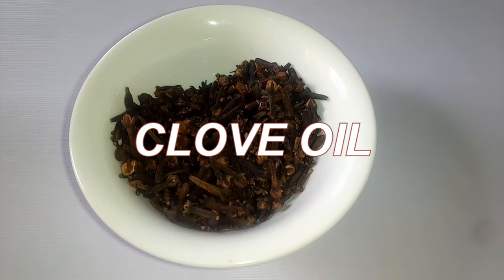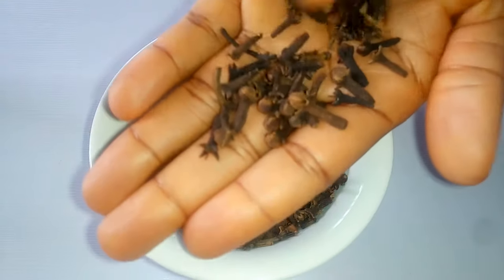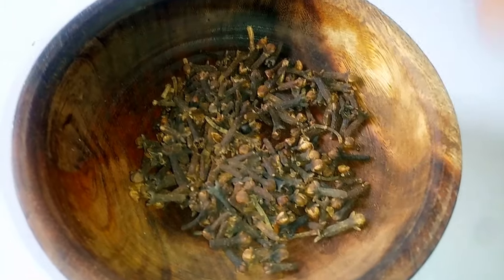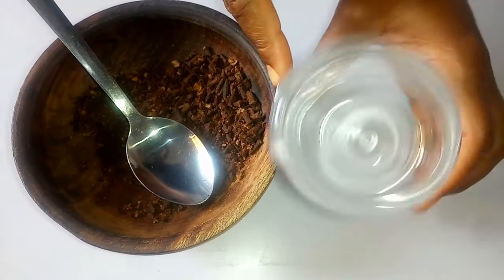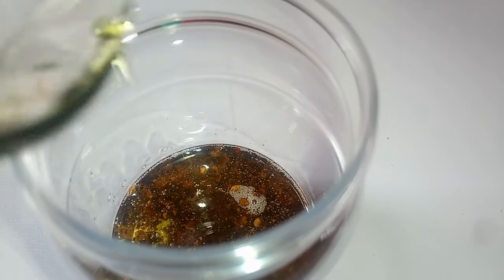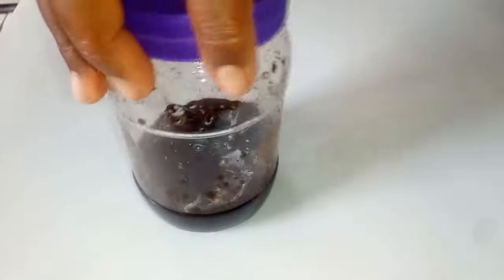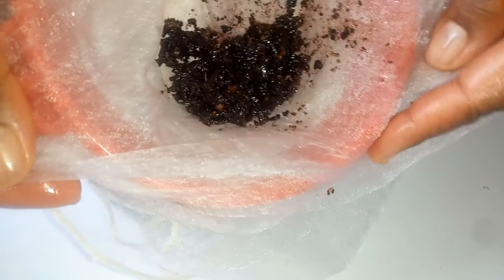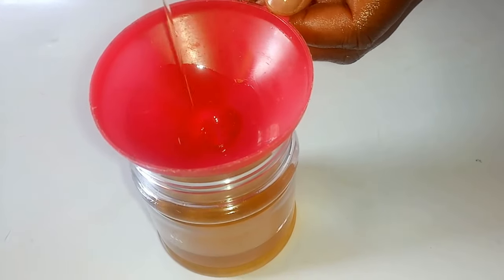How to make clove oil at home for hair growth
Clove oil has many benefits such as helping your hair to grow.